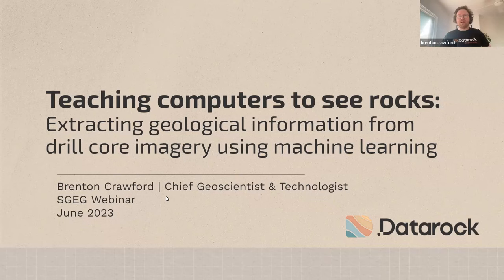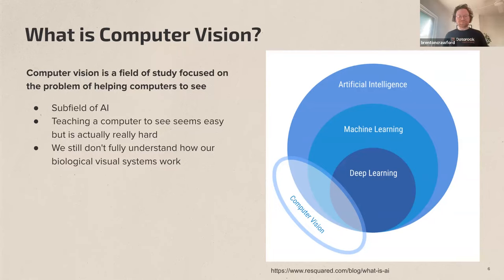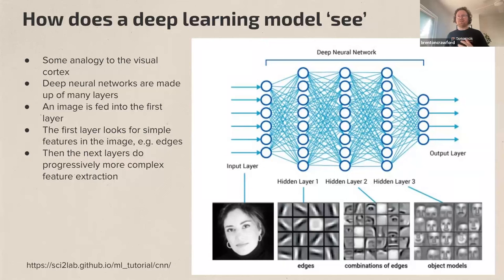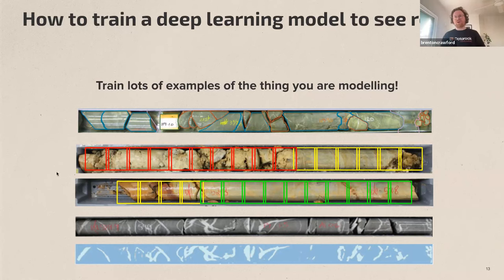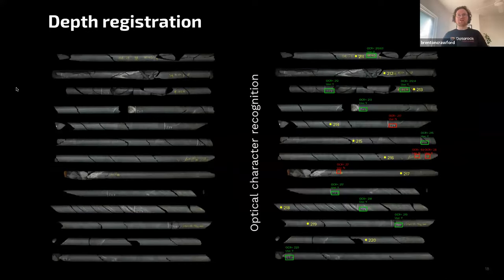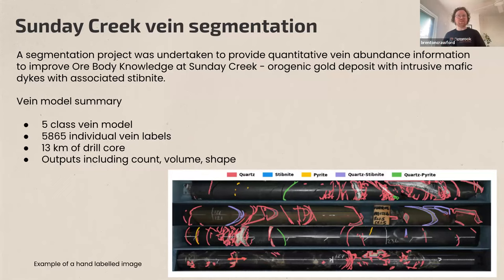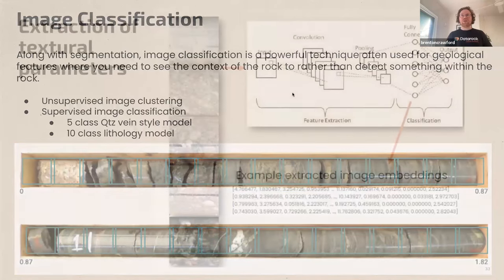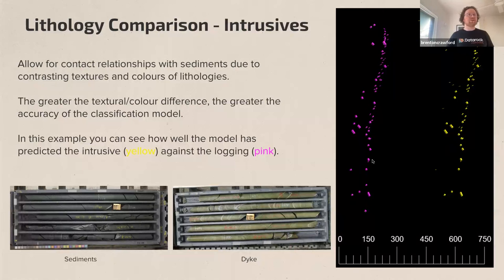Brenton Crawford presents "Teaching computers how to see geology... " for GSA SGEG June 2023 Webinar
Brenton Crawford (Datarock) presents 'Teaching computers how to see geology - extracting geological information from drill core imagery using machine learning' for the June 2023 GSA SGEG Facets of Exploration Webinar.

Abstract: As the global mining industry seeks to meet the ever increasing demand for minerals, drilled metres are increasing as many operations are struggling to find skilled geologists and geotechnical engineers available to produce high quality logging data. Subjectively logged datasets commonly collected by geologists are increasingly not being included in critical mining models due to a lack of quality, auditability and consistency. Recent advances in computer vision - specifically in the field of deep learning - have provided algorithms that have the ability to efficiently augment and automate the many observational tasks in geology such as core logging. In this talk we will demonstrate that datasets collected using computer vision based workflows can provide detailed, consistent and auditable data that has the ability to greatly improve data collection workflows for the mining industry.

Bio: Brenton Crawford is a geologist, data scientist, entrepreneur and mining technology enthusiast. He studied geology and geophysics at Monash University and began his career in consulting working for PGN Geoscience in a number of geological and geophysical roles in both exploration and mining. Brenton has also worked as a geophysicist and data scientist for MMG Exploration working in nickel, copper and zinc exploration and project generation in Australia, Africa and South America. In 2015, Brenton co-founded Solve Geosolutions – Australia’s first exploration and mining focused data science consultancy which has since been acquired. In 2018, Brenton co-founded Datarock – a computer vision technology company geared at building productionised image and video analysis solutions for exploration and mining where he has served as both its Head of Business Development and Chief Operating Officer. Brenton currently serves as Datarock's Chief Geoscientist and Technology